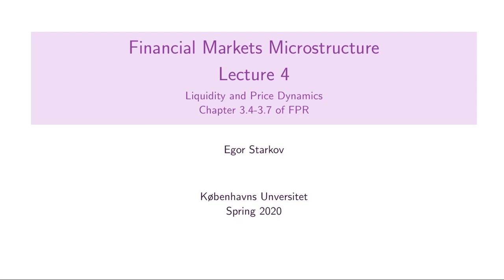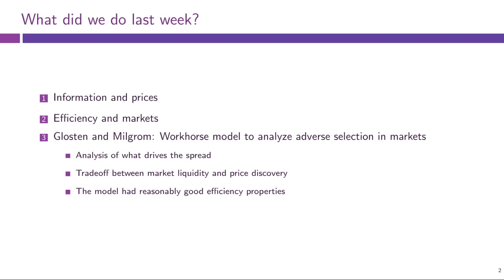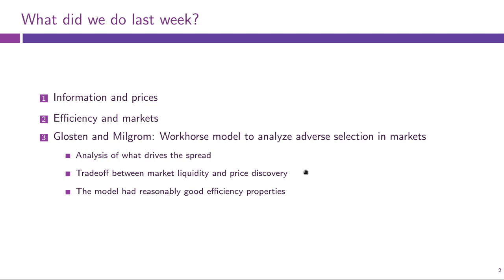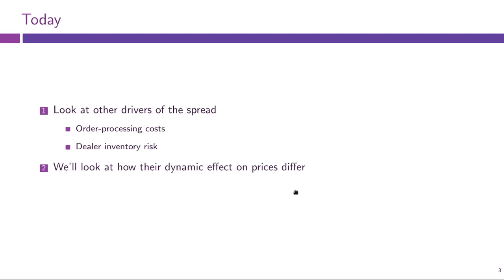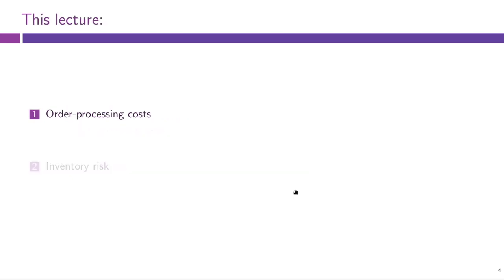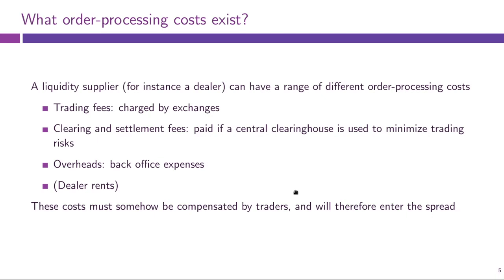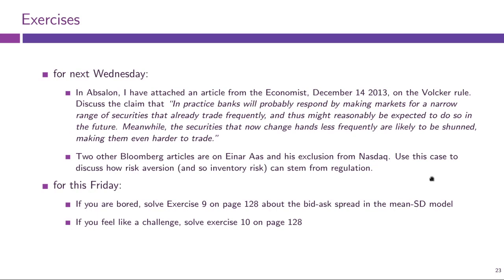Lecture 4: Determinants of Liquidity (Financial Markets Microstructure)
Lecture 4: Determinants of Liquidity